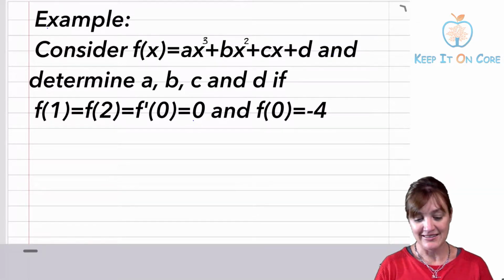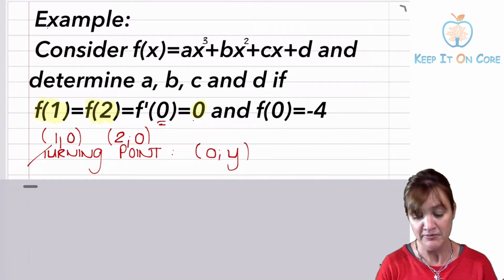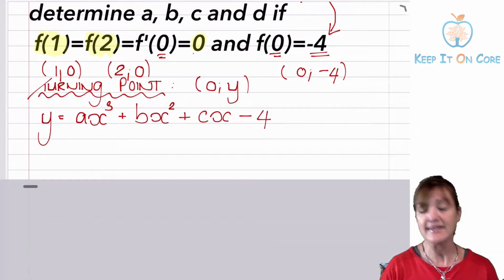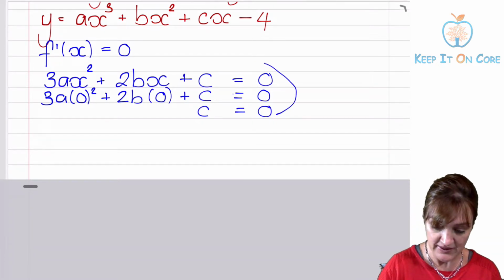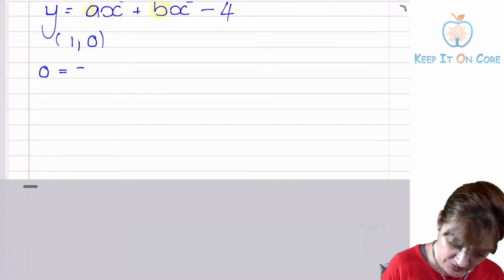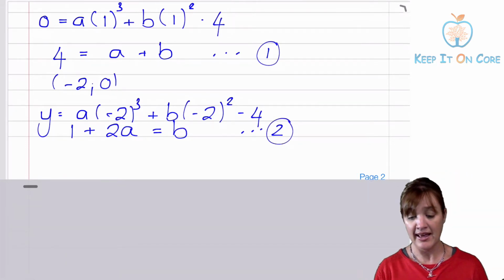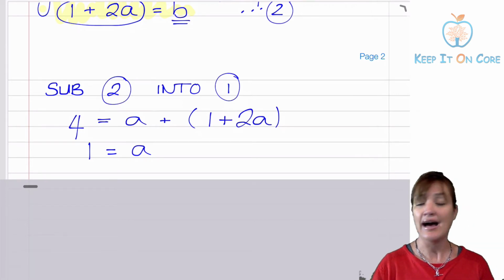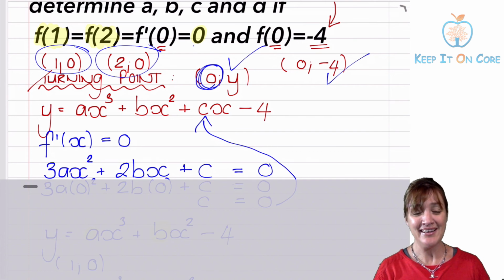7.30) Finding the Equation of a Cubic Graph - Given Turning Points Example 1